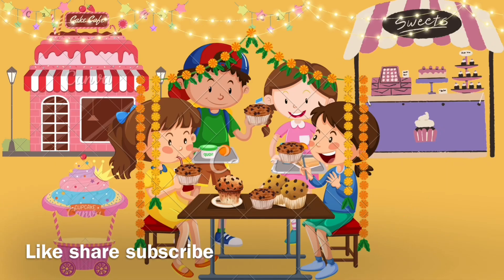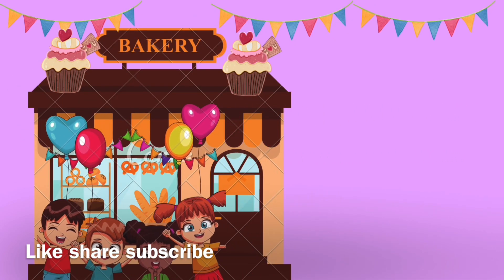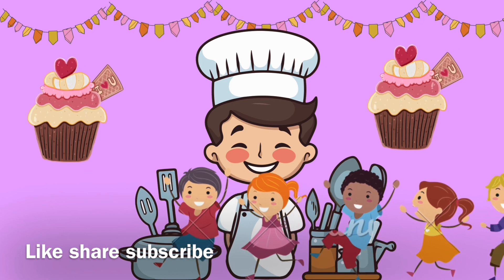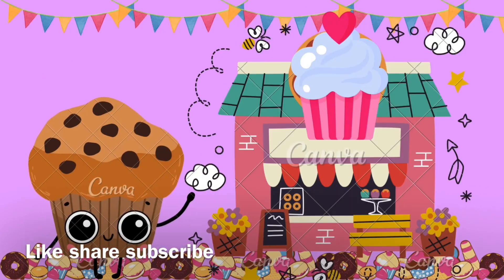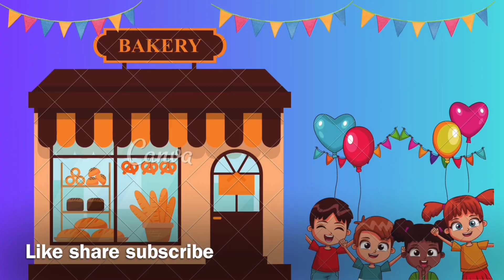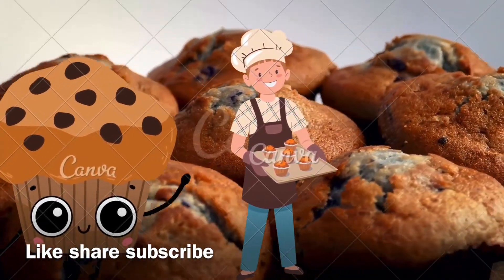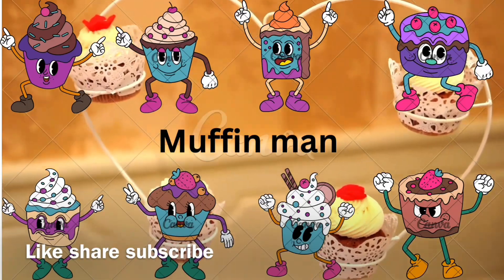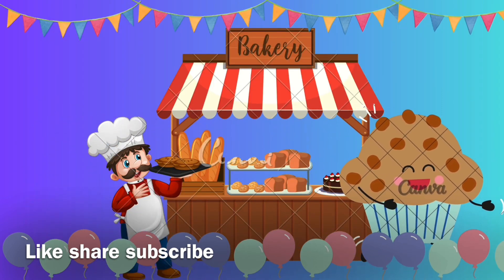Kids song nursery rhymes-Muffin man yummy tummy-preschool education learning children simple song😋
Kids song and nursery rhymes-Muffin yummy tummy-preschool education learning children simple song
Muffin man kids song nursery rhymes learning educational preschool simple song I like to make muffin